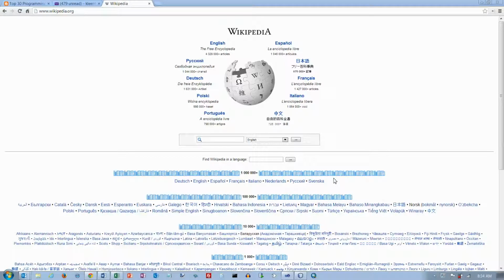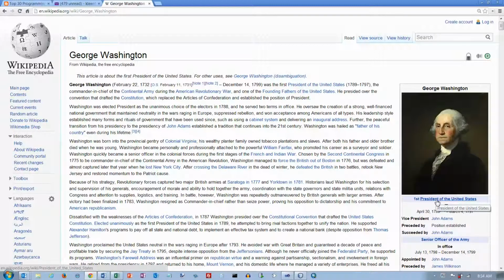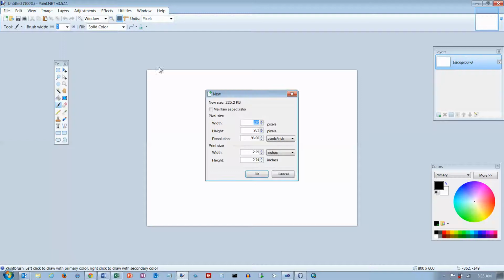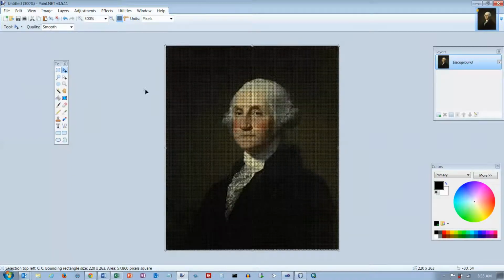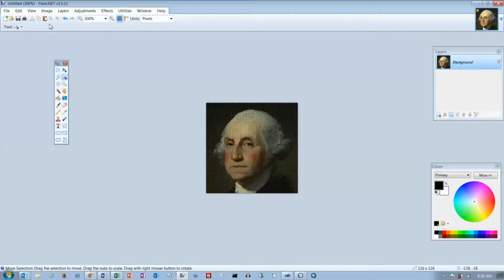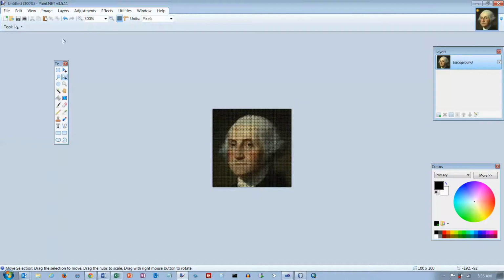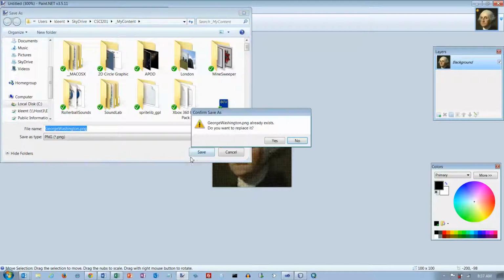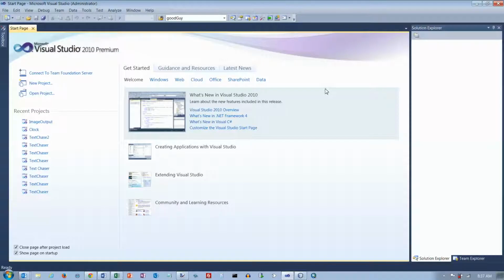XNA Using Paint.NET